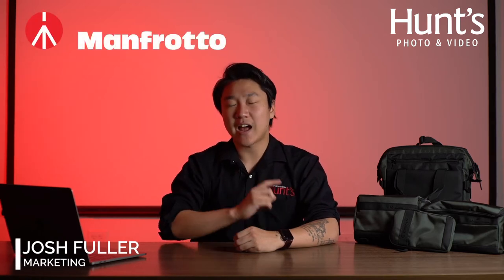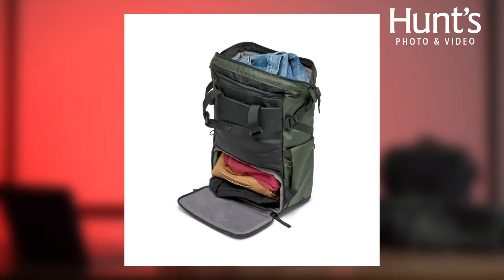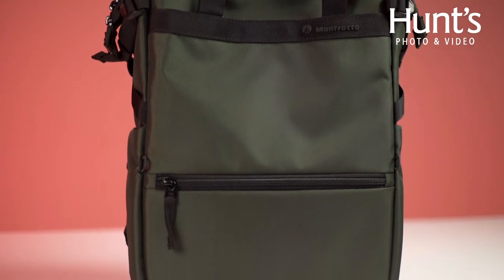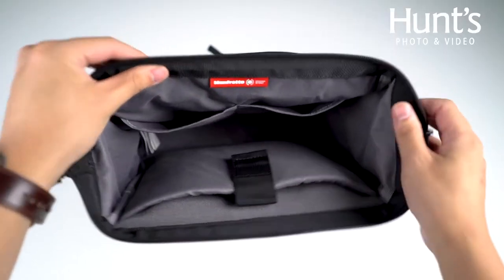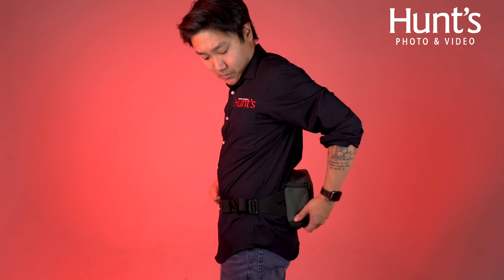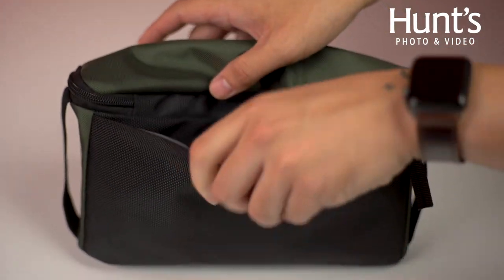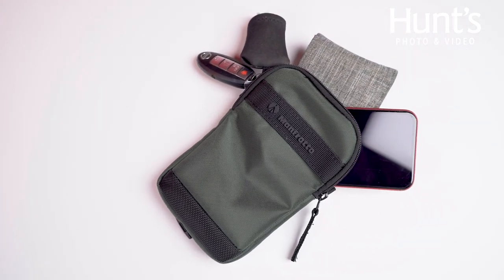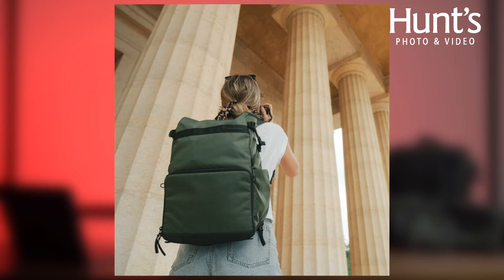Manfrotto Street Bags --- First Look!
Manfrotto is back with a completely revamped lineup of their iconic Street series of bags. These bags are 100% convertible and are created with the dynamic digital storyteller in mind. In this video, Josh takes a look at the Convertible Tote, the Waist Bag, the Tech Organizer, and the Crossbody Pouch.